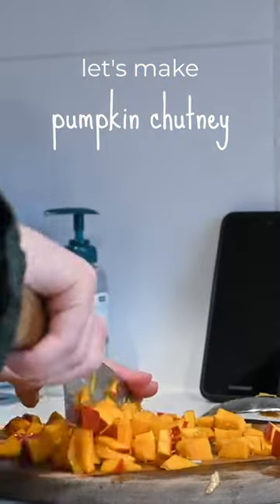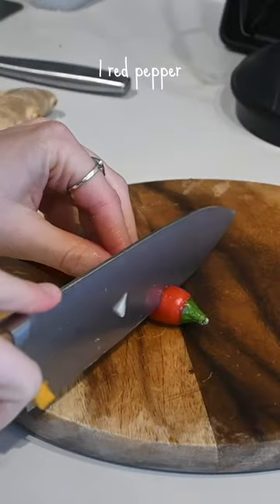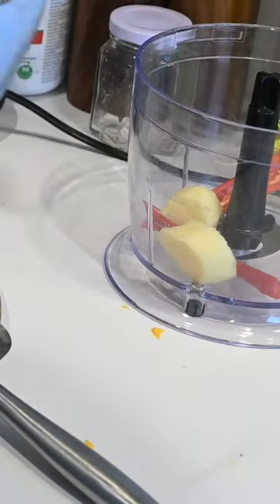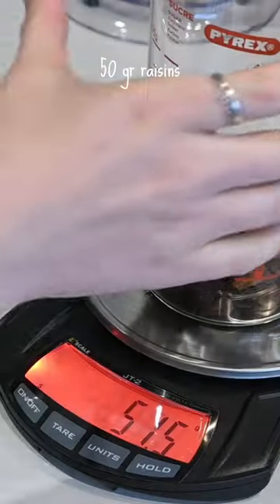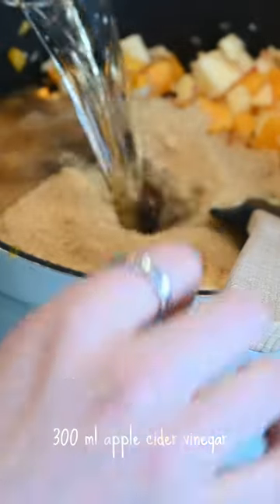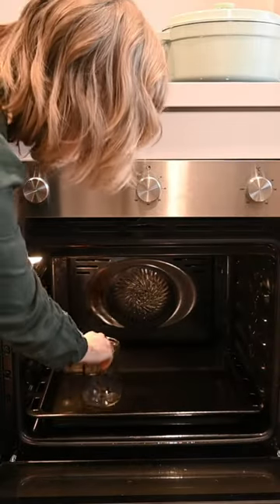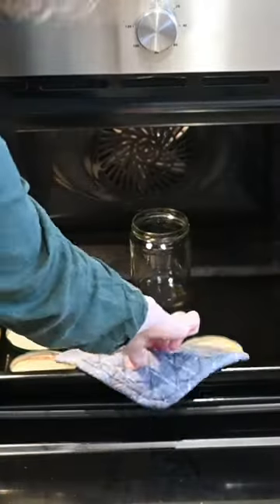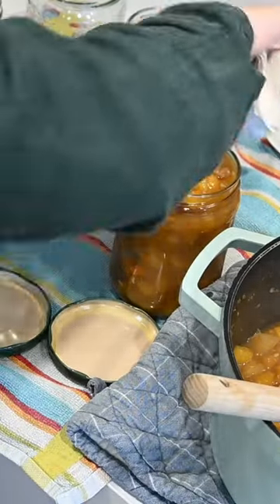Pumpkin chutney recipe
Let's put autumn in a jar by making this delicious pumpkin chutney. It makes for a great memory and also a fun holiday gift, because who doesn't like to receive a delicious homemade treat?

Knive set*

My camera* (EN) (NL)
My SD card* (EN) (NL)
My external harddrive* (EN) (NL)
My microphone* (EN) (NL)

Fairphone* (€25,- off your order)

❤ Eva